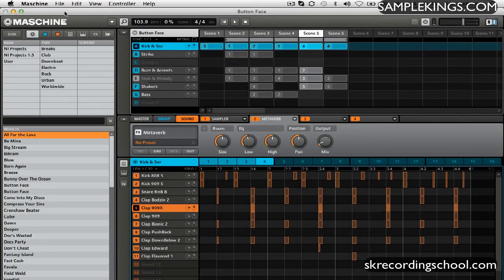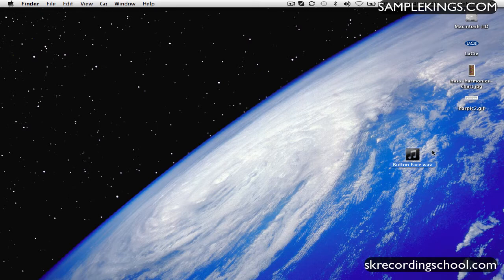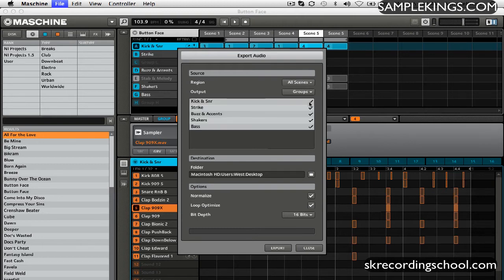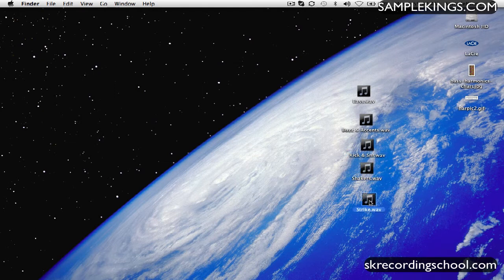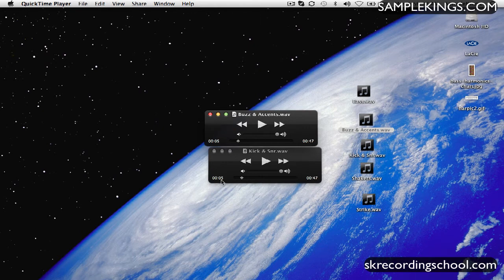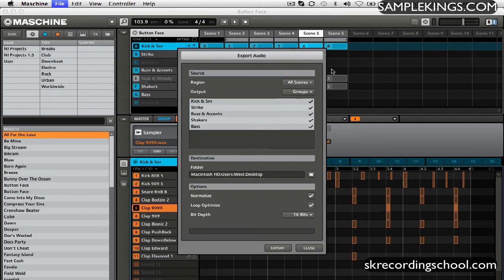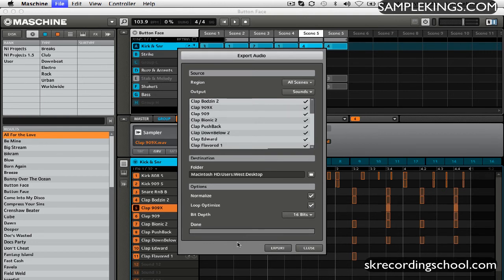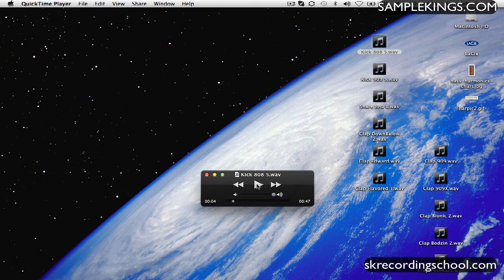Maschine & Maschine Mikro DVDs Lessons 60AudioExport2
Audio Export Part 2

OUR WEBSITE FOR DVDs, SAMPLES, HARD DRIVES, MEMORY& MORE

OUR Ebay STORE Has DVDs, SAMPLES, HARD DRIVES, MEMORY& MORE

and see all our videos from the beginning to the end of each lesson plan and DOWNLOAD over 73,000 SAMPLES DOWNLOAD RECORD CONTRACTS and much more $59.95 for 1 year for INFO 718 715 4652.